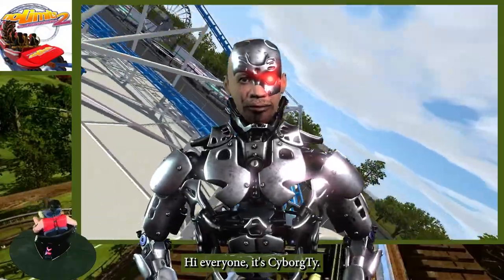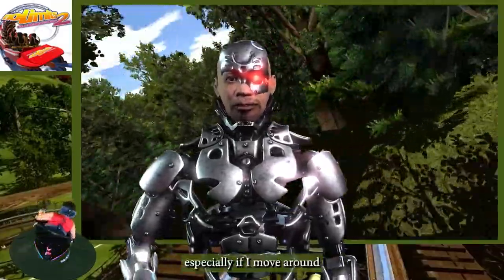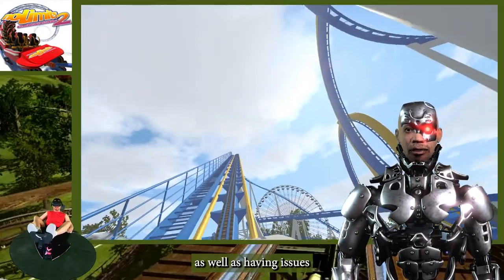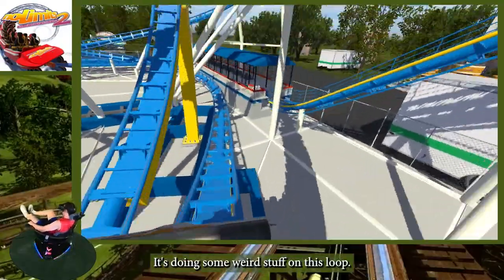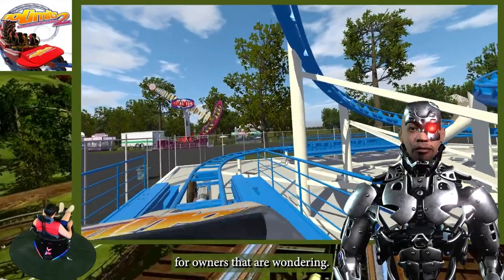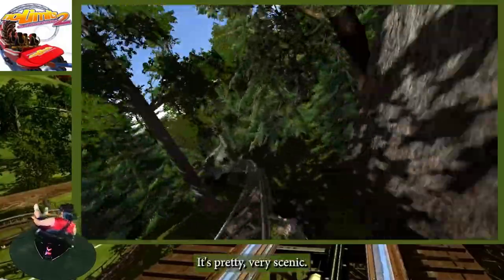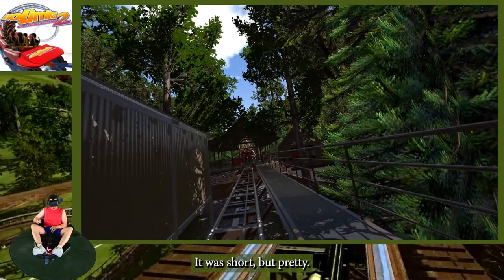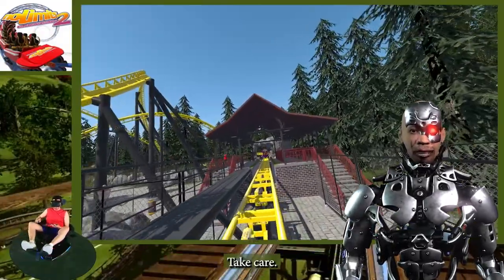CyborgTy VR Game play/Simulation: NoLimits 2 roller coaster rides with Yaw VR motion simulator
In this video, I'm sharing my reactions to three short virtual reality roller coaster rides that I experienced for the first time while using my Valve Index and my Yaw VR motion simulator.
Content/Chapters:
0:00 Intro and description
1:24 VR 1st roller coaster ride - 'Doppel Looping'
2:58 VR 2nd roller coaster ride - 'Fenrir'
3:52 VR roller coaster ride - 'Rock-It Man'

Valve Index (HMD only)
Valve Index full kit (HMD, controls, & base stations)
Oculus Quest 2
Studio Lights: Switti 2-Packs 600 LED Video Light
Oculus Rift S
Samsung Odyssey
Samsung Odyssey Plus
HP VR headset

I'm CyborgTy and I create movies and videos. The movies are live action or animations. The videos may be of virtual reality gaming (some with mixed reality; you see me integrated and interacting within the game environment), adult piano player progress, virtual roller coaster rides using my Yaw VR motion simulator,  and more.